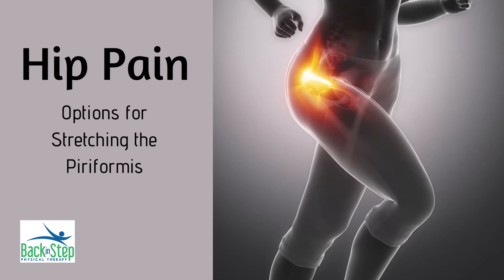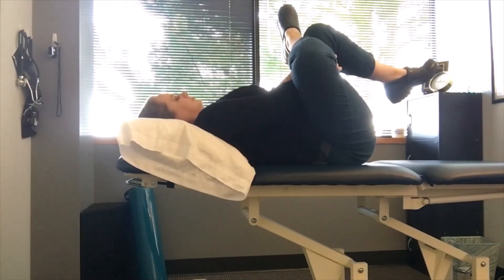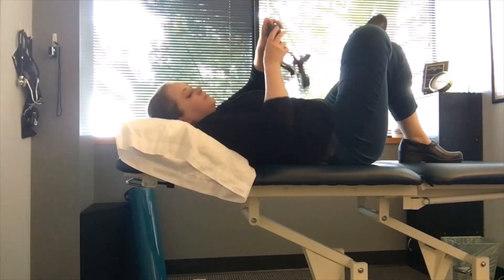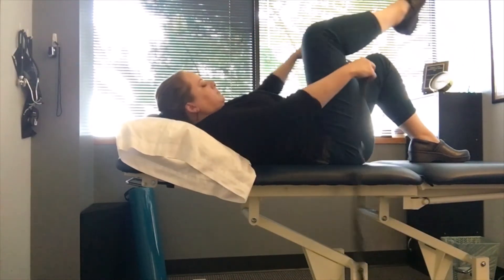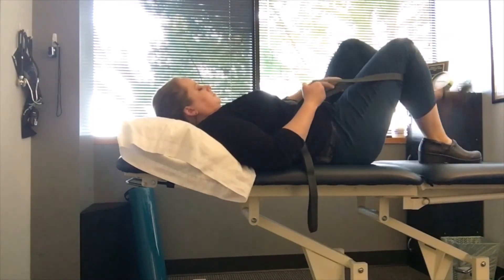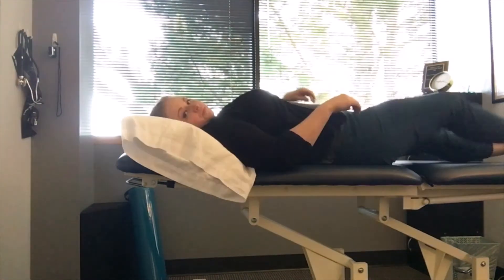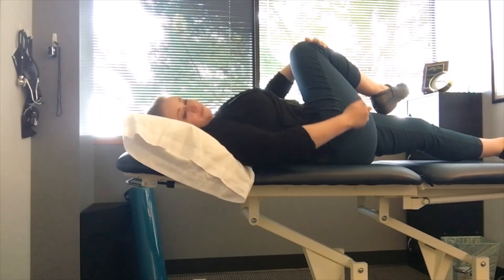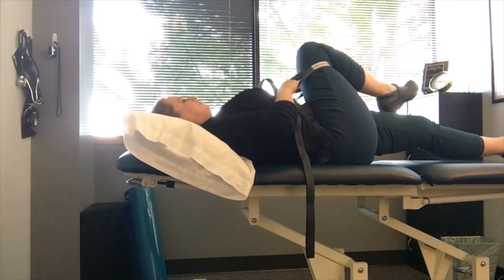Hip Pain - Piriformis Stretches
If you're experiencing hip or low back pain, the piriformis muscle could be a contributing factor.

Today, we're going to show you FOUR different options for stretching it:
- 2 versions lying down,
- and 2 options while you're sitting.